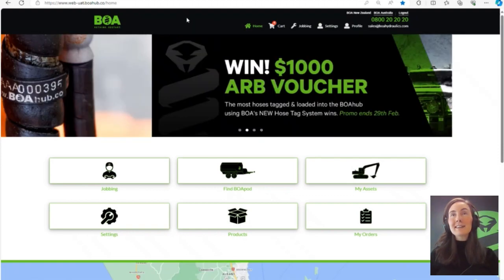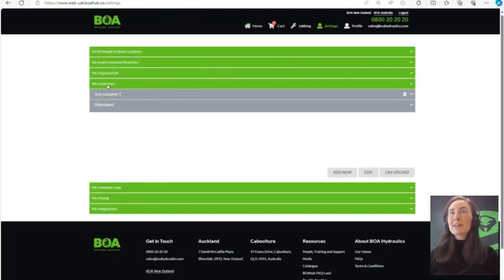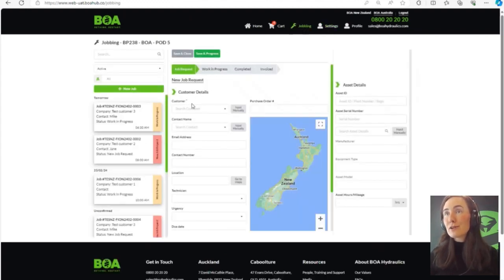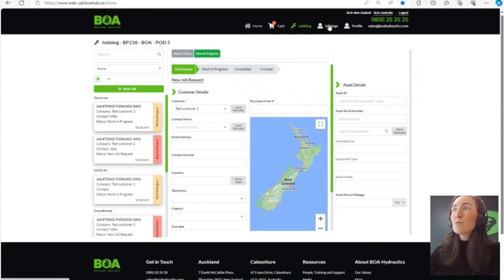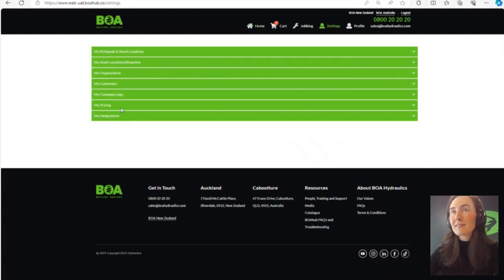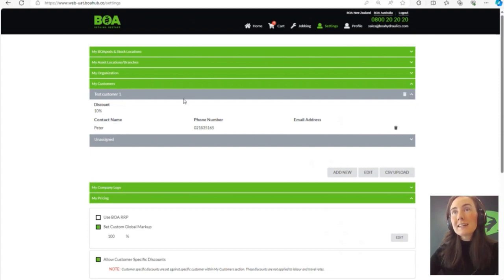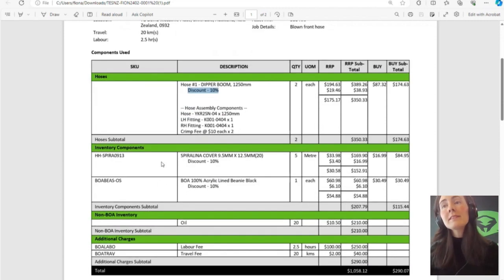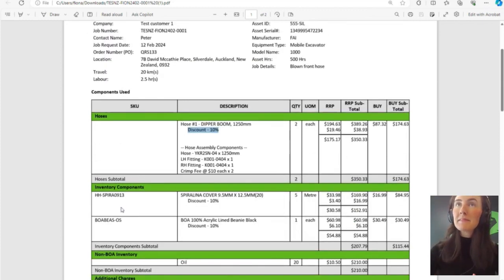How to use the Customer Management feature in the BOAhub